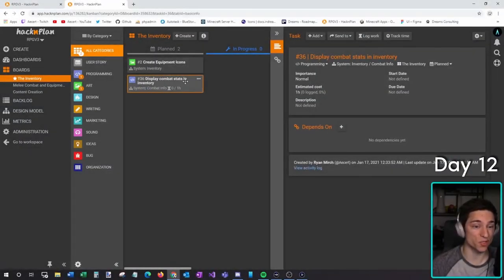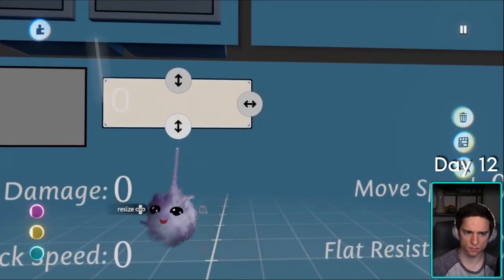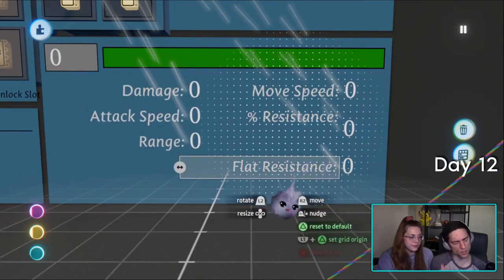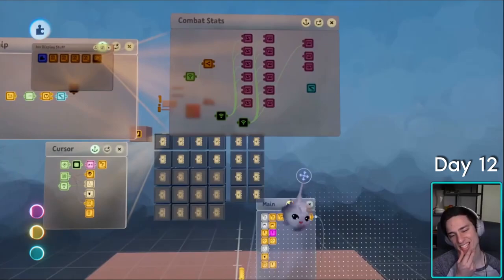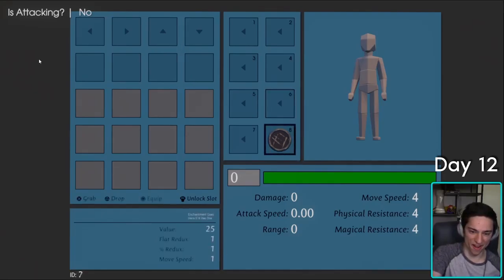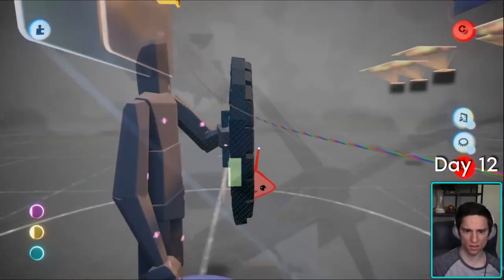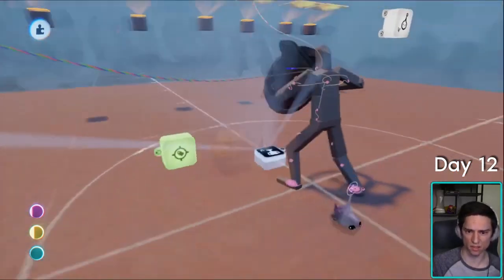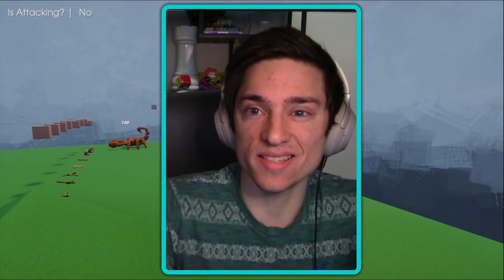Implementing BLOCKING To My RPG In Dreams!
In this devlog I add a stats display in the inventory that is based on your equipment, and I implement Blocking and add an animation for it!

This RPG that I'm creating in Dreams is a cross between RuneScape and Zelda Breath of the Wild. The link to play the test dream is